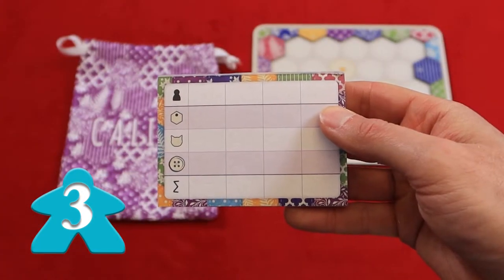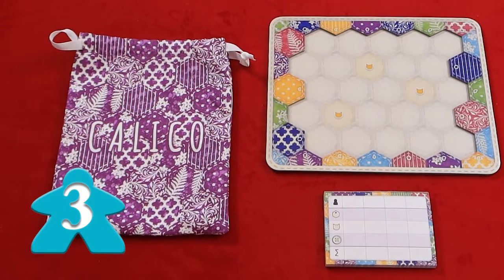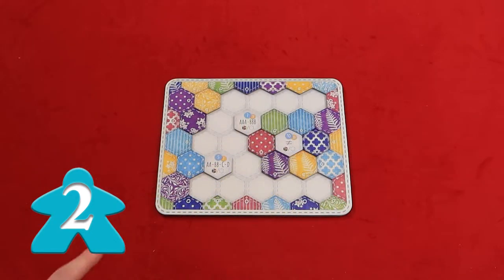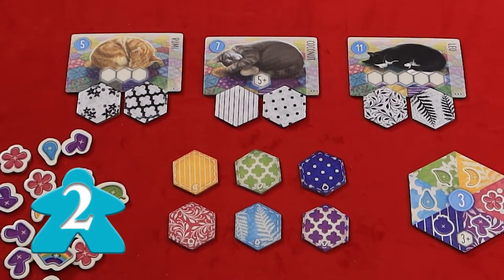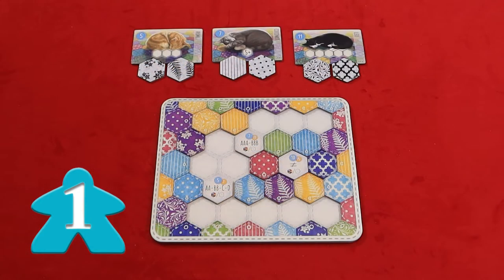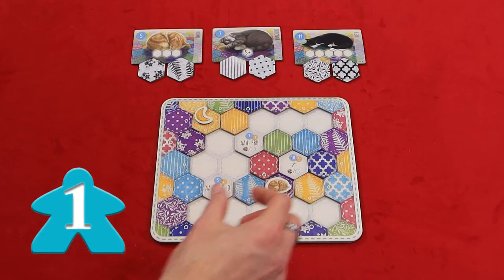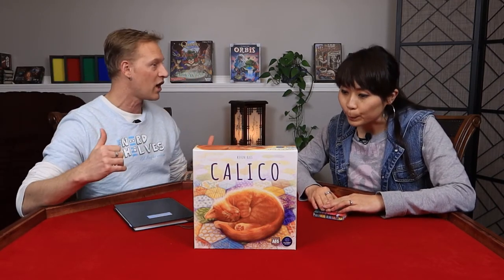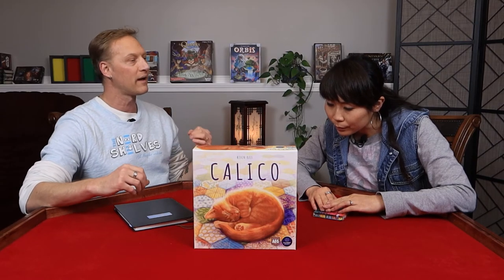CALICO - 3 Things We Love - Board Game Review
In this video Judie and Michael talk about their top 3 list of things they love about the board game CALICO.